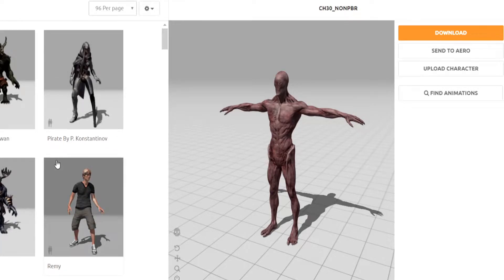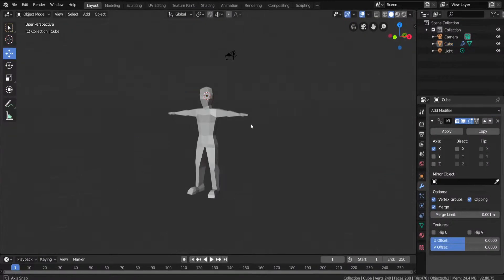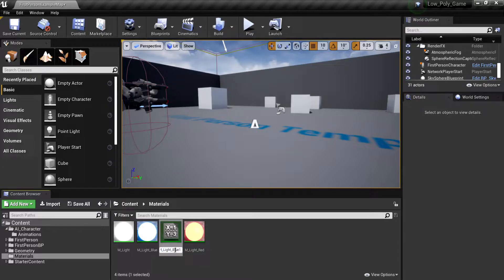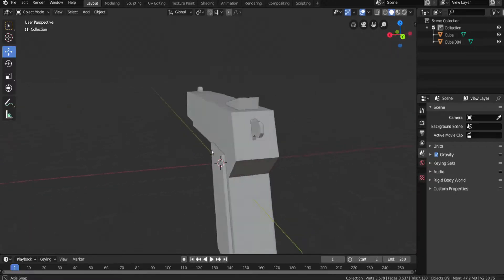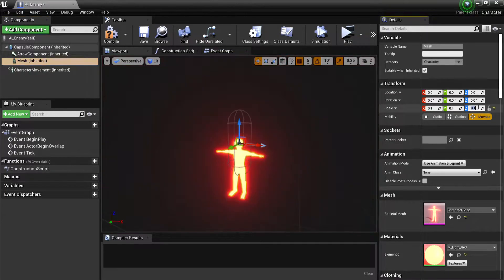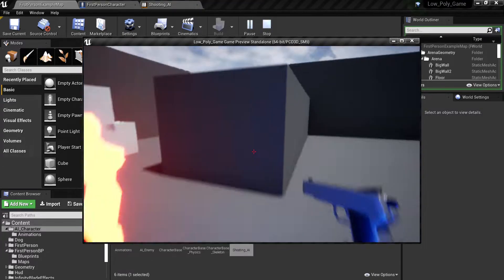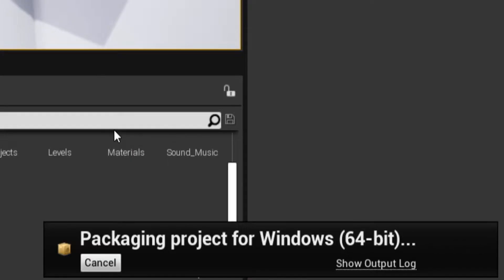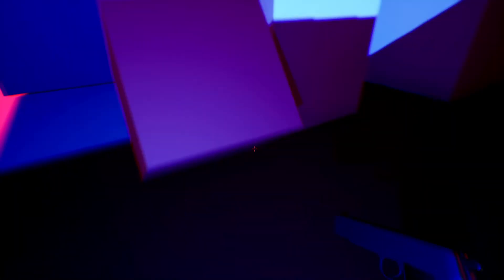Making a Low-Poly Game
Making a Low-Poly Game | Unreal Engine 4
So I have been using mixamo and sketchfab models in my last games so I wanted to make my own 3D models.

There was a glitch, when you jump off the wall after wall running the camera would not rotate back so to fix it the character would have to wallrun again.